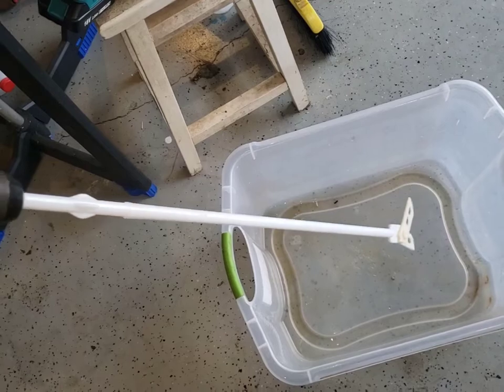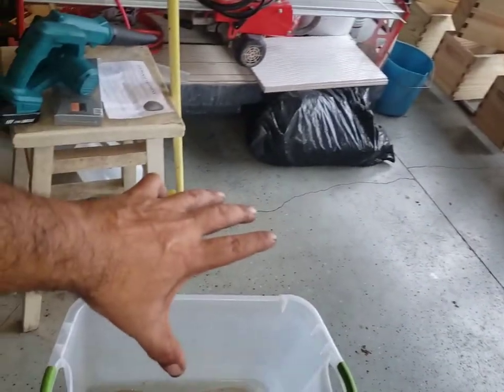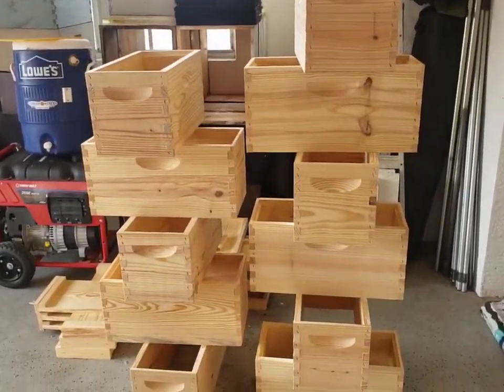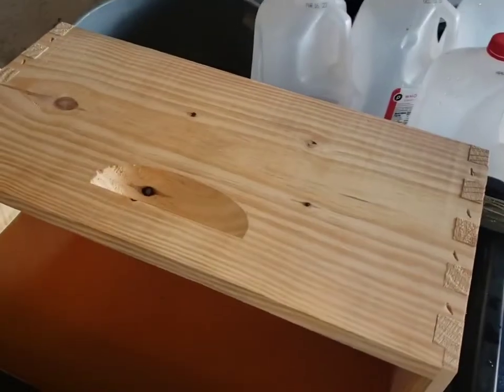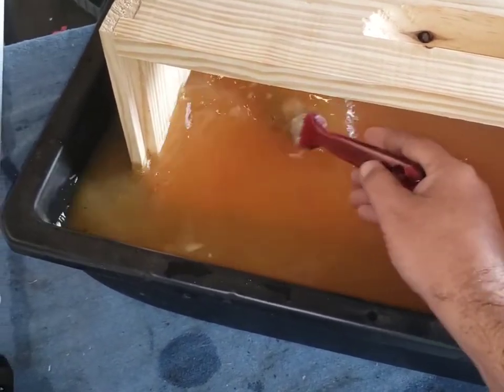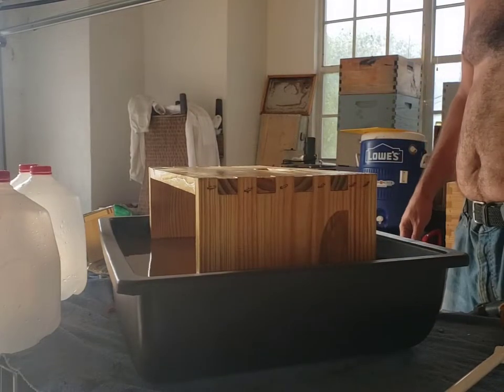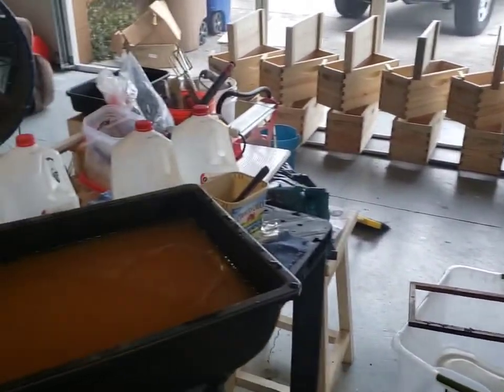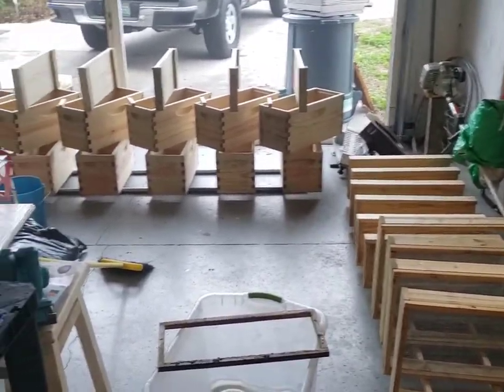Eco Wood Treatment for Nucleus Hives 2022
Pre-treatment to painting hive bodies for honeybees. These six double-stack five frame hives will be used in my home apiary.